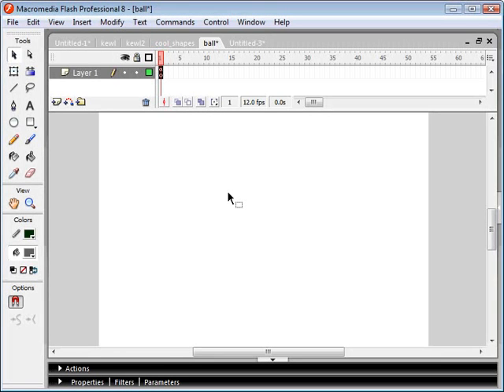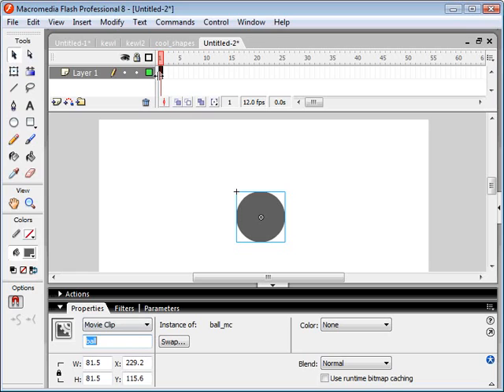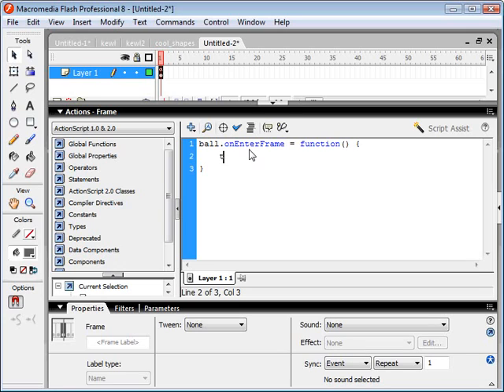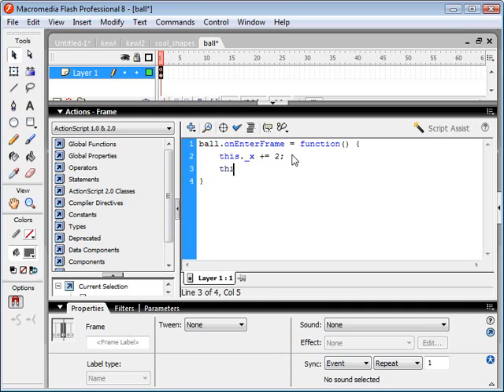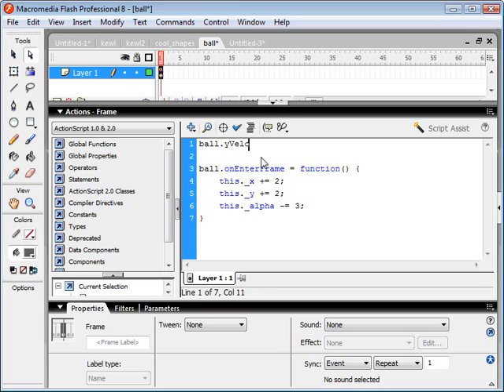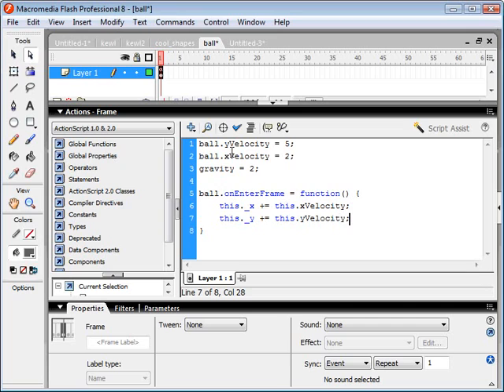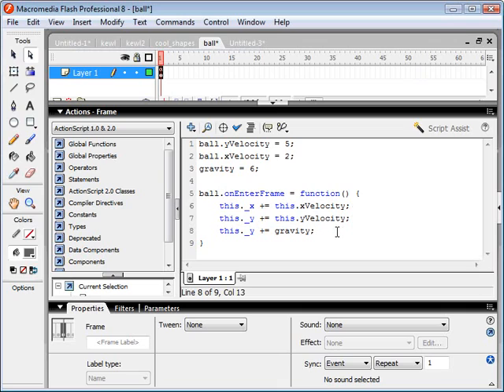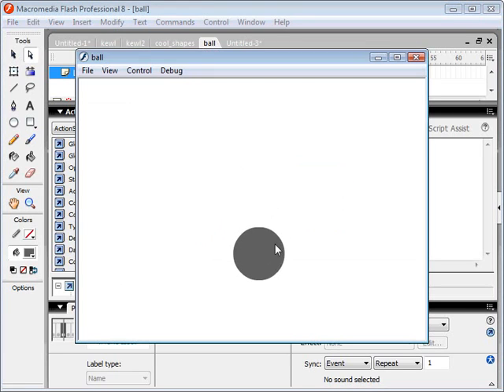Flash Tutorial - Bouncing Ball Physics (AS 2.0) Part 1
In this Flash ActionScript Tutorial you will learn how to make a bouncing ball with simulated gravity using ActionScript.

Here is the revised code. Make sure your drawing is in the center of your MovieClip and make sure to name your instance of your MovieClip to &quot;ball&quot;

(Note: YouTube doesn't allow 'less than' or 'greater than' symbols in comments, so make sure you change the '&gt;' and the '&lt;' to the proper symbols.)

ball.yVelocity = -15;
ball.xVelocity = 5;
gravity = 1;

ball.onEnterFrame = function() {
 this.yVelocity += gravity;
 this._x += this.xVelocity;
 this._y += this.yVelocity;

 if(this._y &gt;= Stage.height - (this._height/2)) {
  this._y = Stage.height - (this._height/2);
  this.yVelocity *= -1; //multiply by negative 1 to reverse velocity

 if(this._x &gt;= Stage.width - (this._width/2)) { //stage width minus radius of the ball
  this._x = Stage.width - (this._width/2); //set position to right side of stage minus radius
  this.xVelocity *= -1; //multiply by negative 1 to reverse velocity
 else if(this._x &lt;= 0 + (this._width/2)) { //zero plus radius of the ball
  this._x = 0 + (this._width/2); //set position to zero plus radius